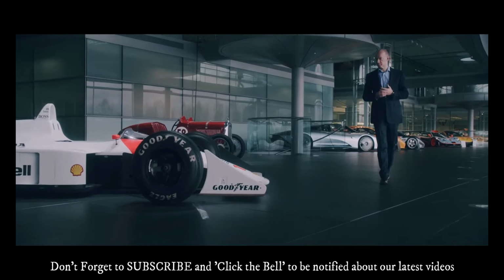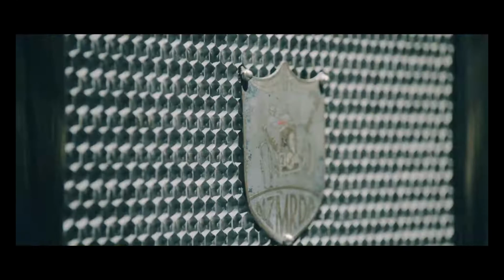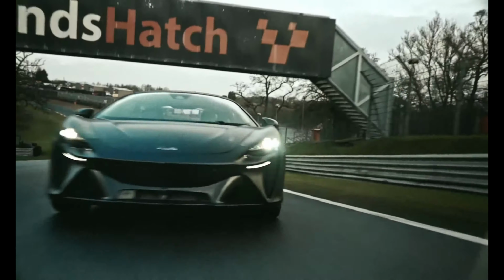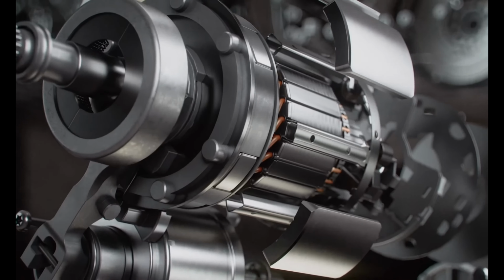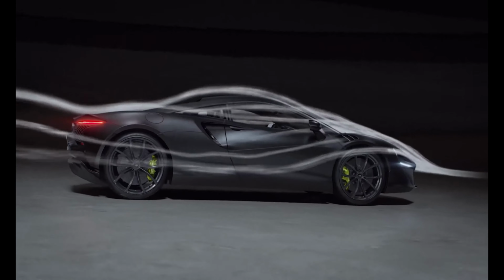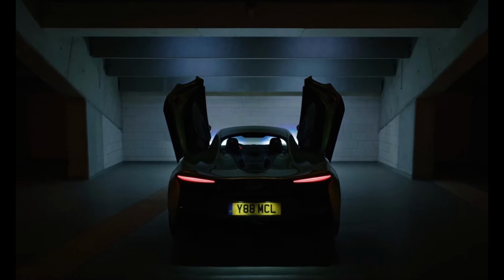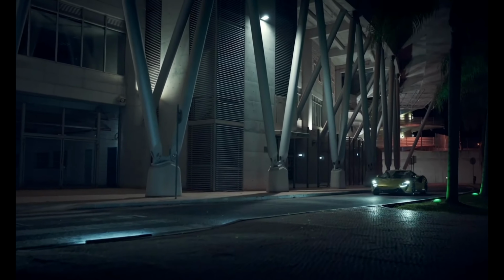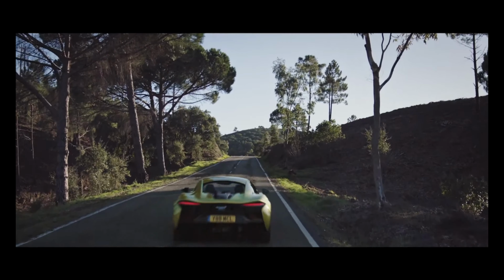Stop Press - McLaren Artura Launch - The Full Story - in 4K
Here's the launch video of McLaren's very latest supercar - the Artura. It's the full story and is well worth watching to the end.

McLaren's latest F1 star, Daniel Ricciardo, drives the car on track at 5.34 in this video

There's will be separate, shorter video, with a great road driving sequence .

Here are some tech specs behind the stunning Artura:

An all-new twin turbocharged V6 petrol engine generates 585PS. Throttle response is twice as sharp. And class-leading. Plus, with the 95PS E-Motor, you enjoy massive instant torque for stunning acceleration. Totalling 680PS of seamless performance.

Refined by ultra-light engineering. Innovative, immensely strong and weighing just 82kg, the monocoque at the heart of our McLaren Carbon Fibre Lightweight Architecture (MCLA) is the car’s pioneering new platform. Built with incredible precision, it uses four new kinds of carbon fibre, a new resin system and new core material to deliver market-leading strength and stiffness.

“We pioneered ultimate performance hybrid technology with P1™ and Speedtail. Artura is the pure distillation of our collective expertise and experience. It’s the next generation McLaren.”

Mike Flewitt - McLaren Automotive, CEO